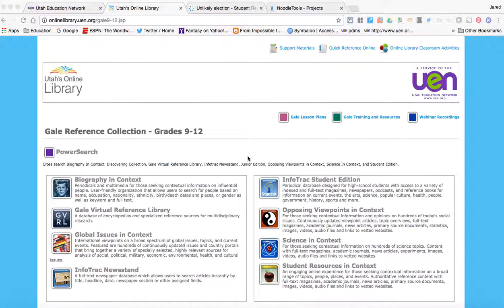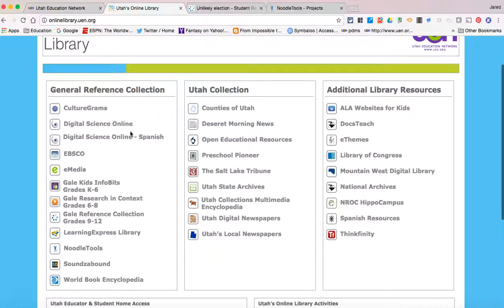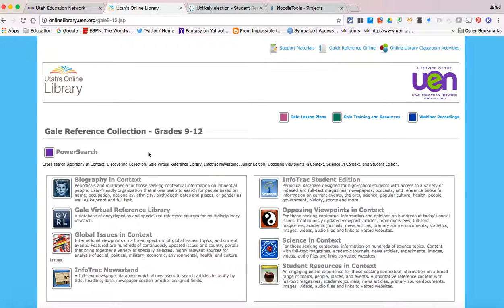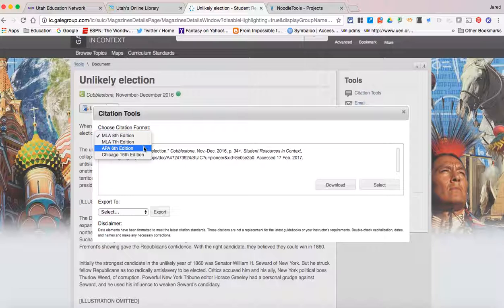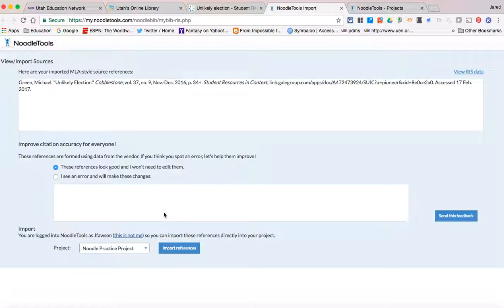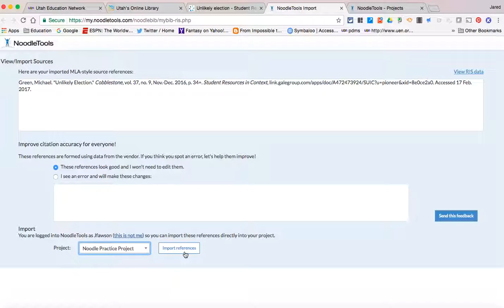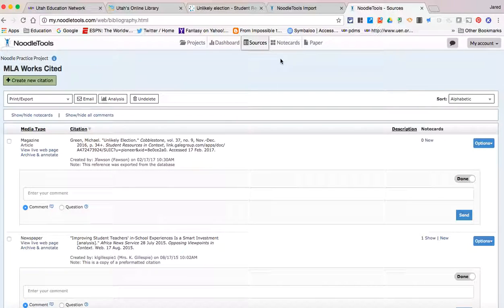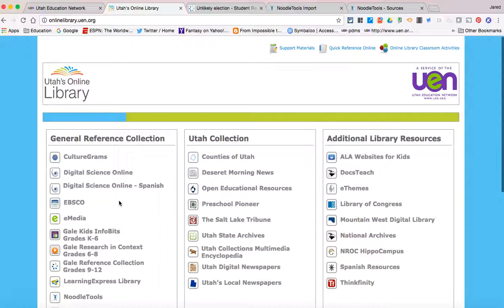Gale Reference Collection citation export to Noodle Tools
The Gale databases have created a nice integration to easily cite sources to Noodle Tools